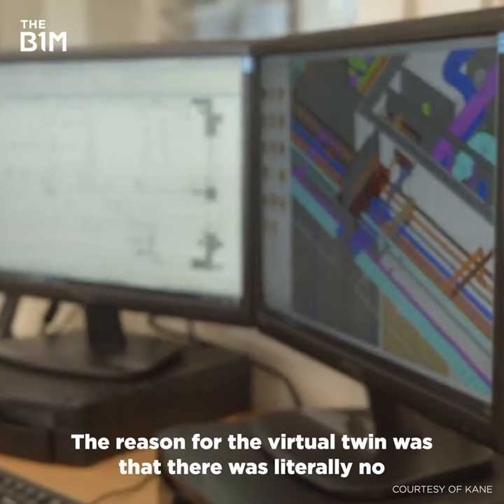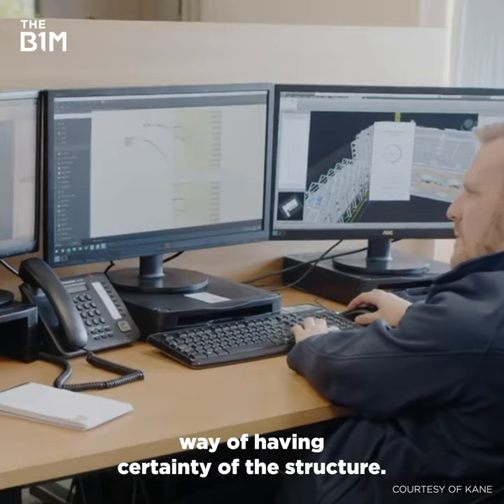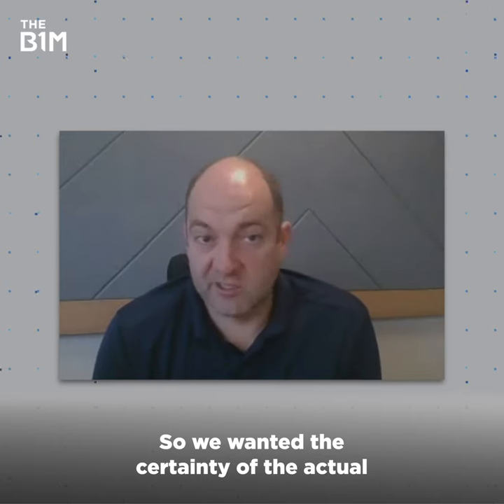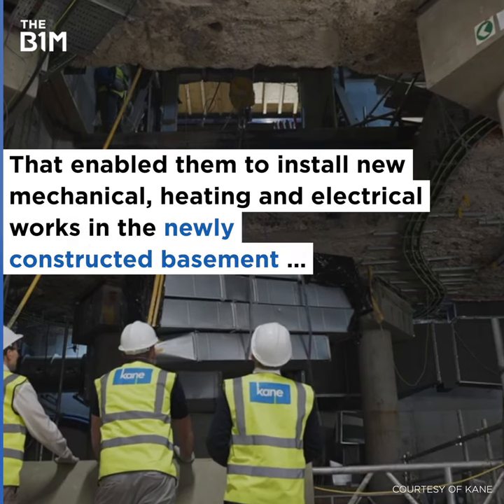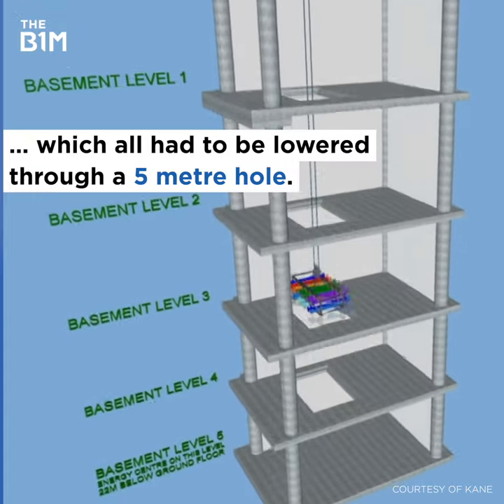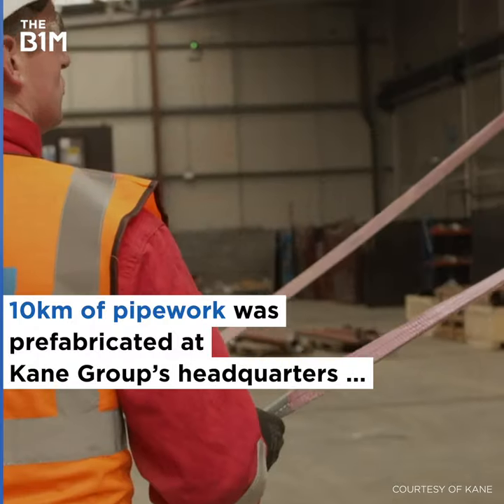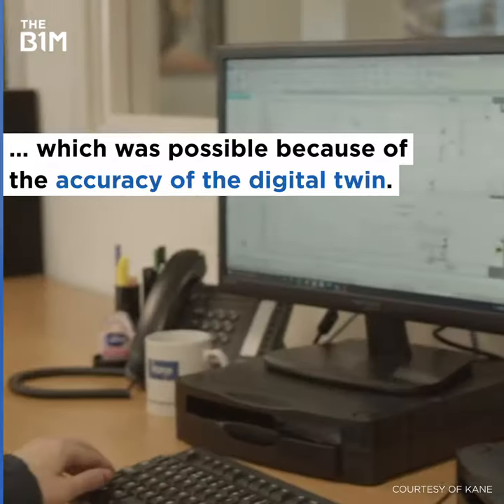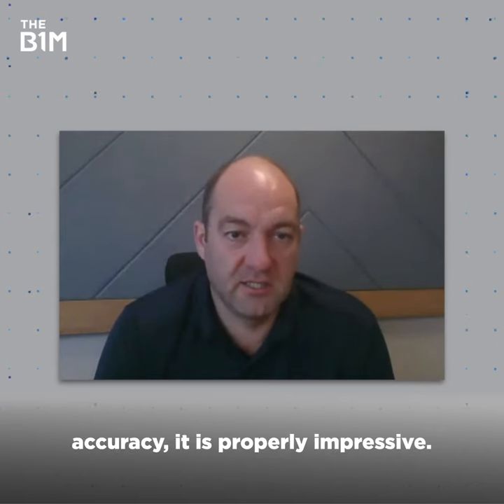The Secret Megabasement Beneath London’s Most Exclusive Hotel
Deep beneath Mayfair, London's famous Claridge's Hotel has had a secret basement upgrade.
See how Kane Group leveraged Viewpoint For Projects to complete this complex scheme

Additional footage and images courtesy of Kane.